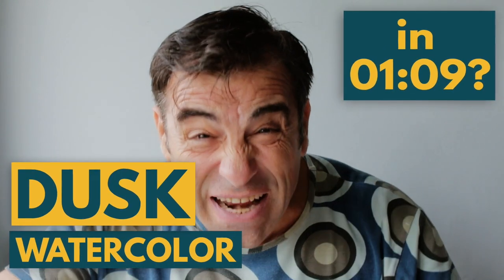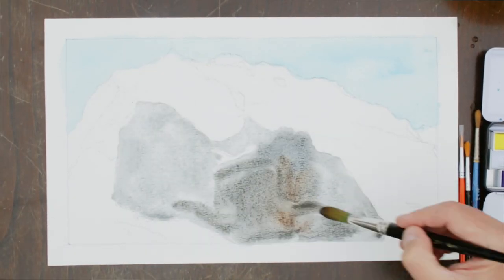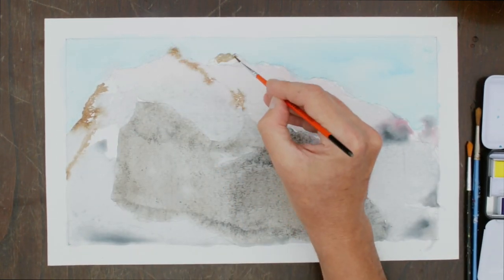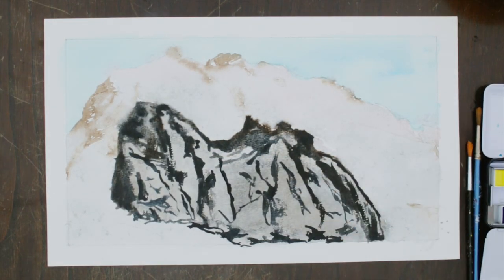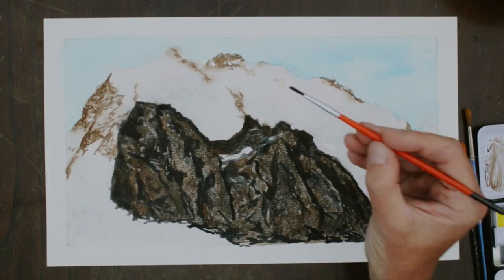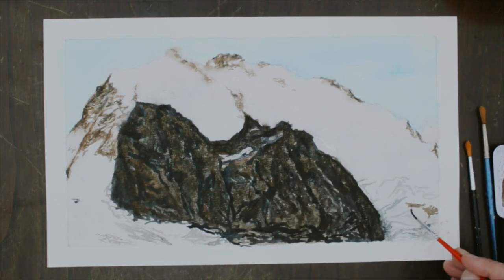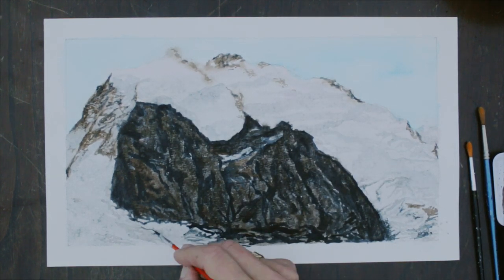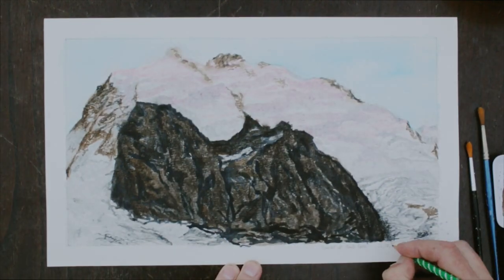Quick Dusk Monterosa WATERCOLOR Guide.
Learn how to paint a beautiful dusk watercolor in just 1 minute and 9 seconds! This quick guide will show you how the steps to create a stunning sunset scene with watercolors. Perfect for beginner artists!

Dusk Over Monte Rosa: A Watercolour Journey in Just 1 Minute and 9 Seconds!

Venture with me as we capture the fleeting moments of dusk over the majestic Monte Rosa in just 69 seconds. As the last embers of the sun fade, we are left with an ethereal twilight, where the mountain's silhouette stands bold against the evening sky.

In this tutorial, I begin with a fluid and liberating approach, allowing my watercolors to dance across the canvas, capturing the initial colors of the twilight sky. Transitioning to a smaller brush, I gently tease out the intricacies of the rocky landscape, emphasizing the craggy edges and shadows that form as daylight recedes.

The environment's humidity plays its part, requiring a brief drying interlude. But soon, I delve into the heart of the painting – the imposing main rock. As darkness engulfs the mountain, its imposing form turns near-black, devoid of direct sunlight yet still full of character.

The power of contrast is our ally here. I delve deep into the rock's shadows, bringing to life its many crevices and nuances. Even as night approaches and sunlight is but a memory, I emphasize the middle tones, capturing the fleeting remnants of daylight that play tricks on the eye.

And as a final touch, a splash of pink! This isn't just an artistic choice – it embodies the delicate transition from sunset to dusk, a gentle reminder of the sun that once was.

Join me in this quick, yet deeply immersive watercolour journey. By its end, you'll have witnessed the transformation of day to night, all through the stroke of a brush. 🌄🎨🌌